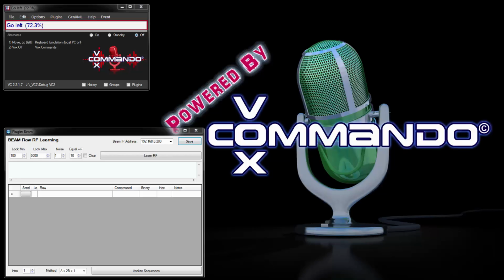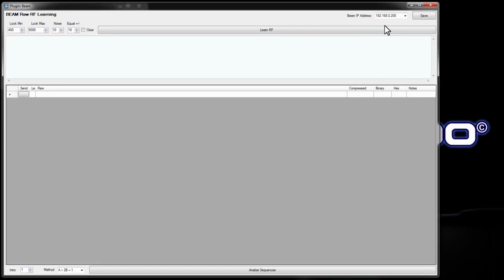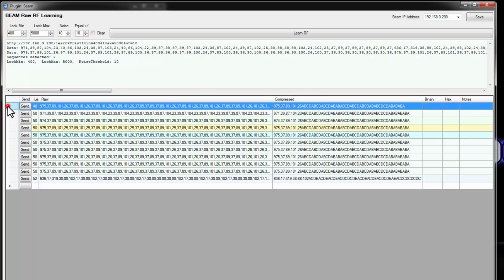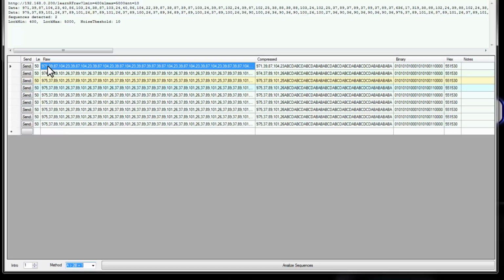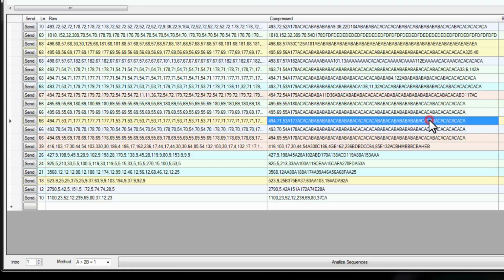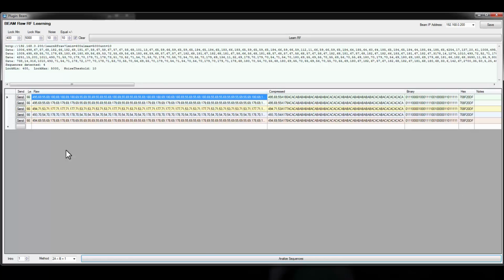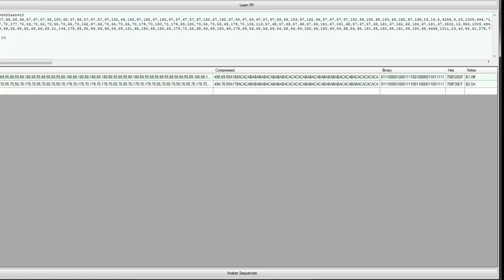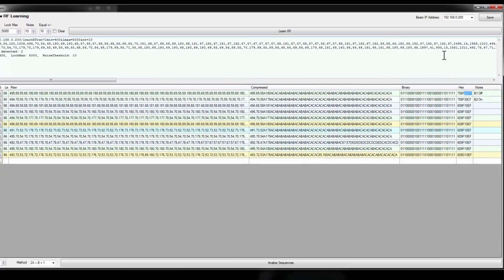Learning Valid Raw RF Codes with Beam and VoxCommando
With the new version of the Beam plugin for VoxCommando now have new tools for identifying, organizing and testing RF codes learned with the Beam IR/RF transceiver.

In this video I demonstrate how to use these tools.